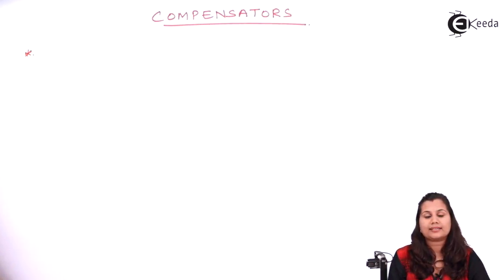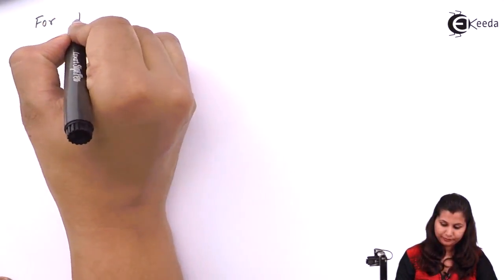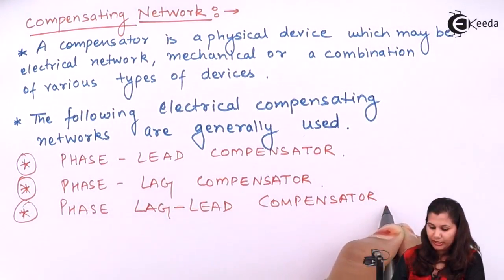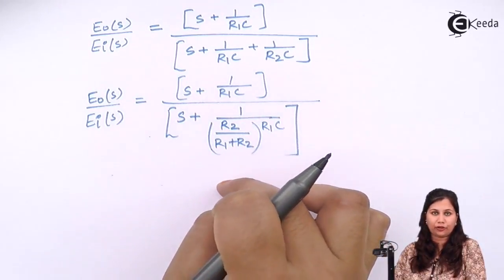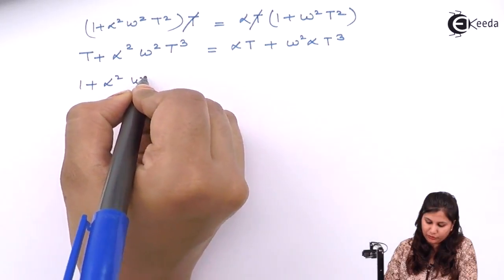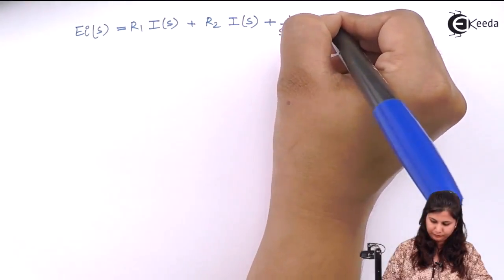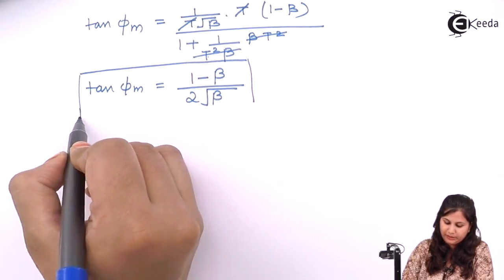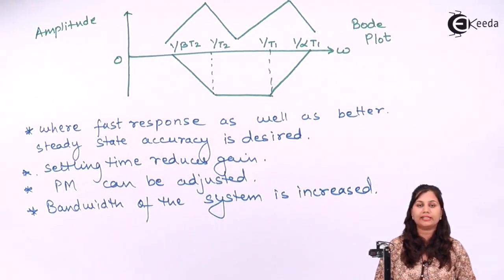Feedback and Cascade Compensation - Elementary Idea of Compensating Networks and Controllers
Video Name - Feedback and Cascade Compensation

Chapter - Elementary Idea of Compensating Networks and Controllers

Watch the video lecture on the Topic Feedback and Cascade Compensation of Subject Control System by Professor Shruti Joshi. Watch the Complete lecture on Engineering Academics with Ekeeda.

Happy Learning.